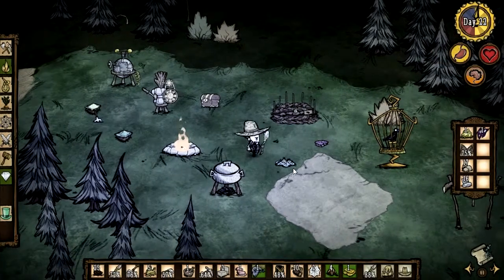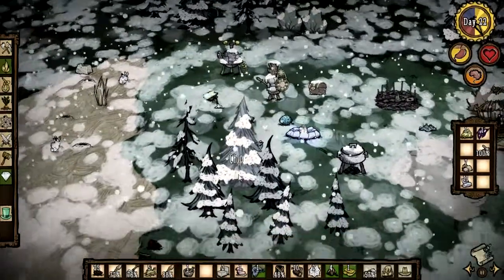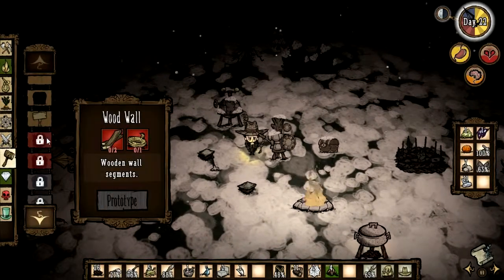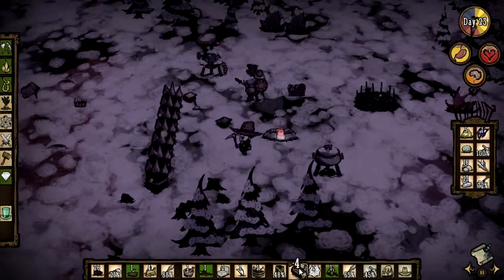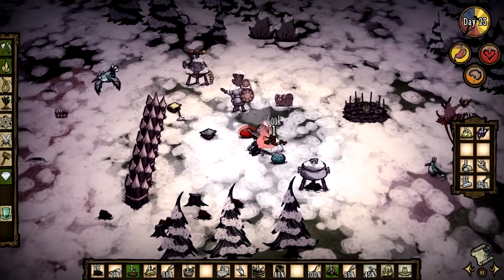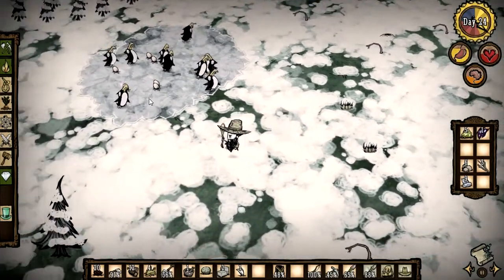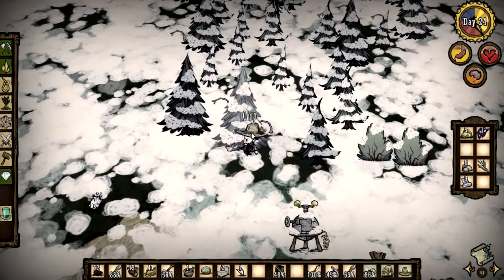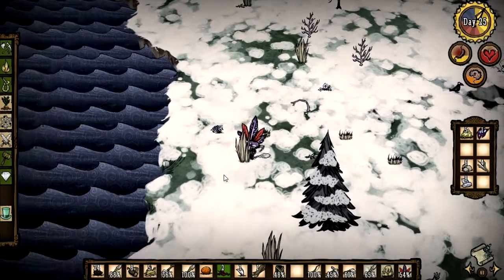Don't Starve S2 Ep. 6: Strugglin'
In today's episode we come to the sad realization that we may starve.